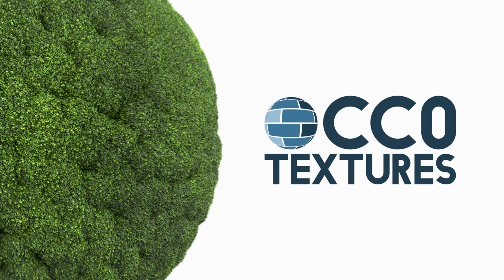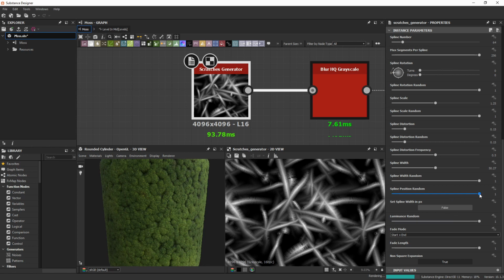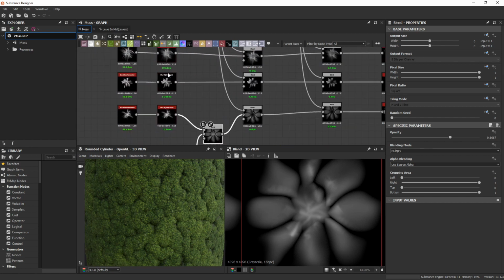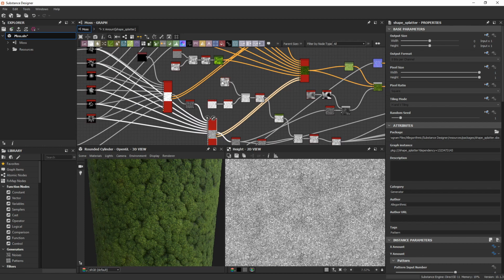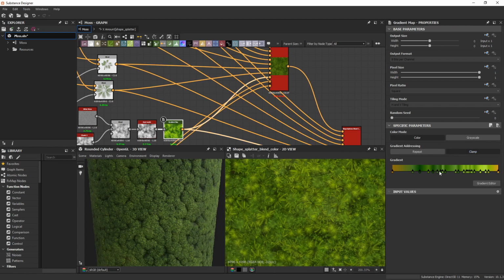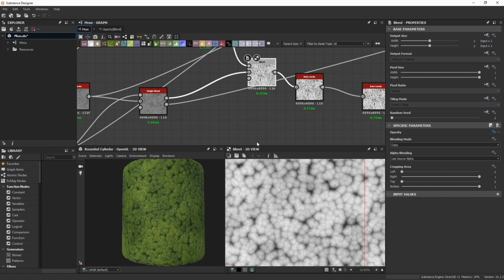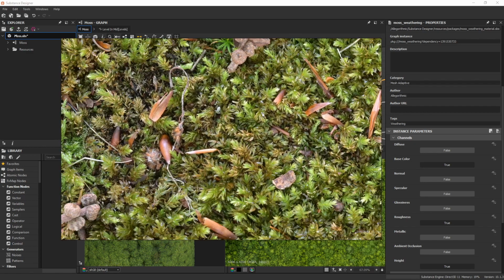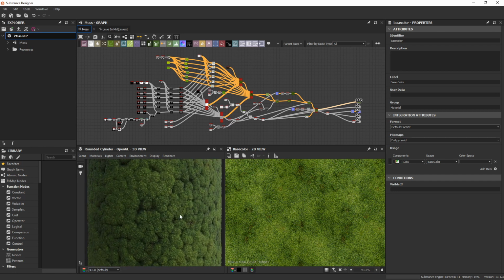Substance Tour #03 - Moss